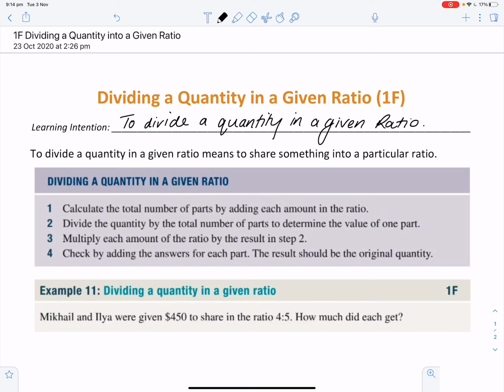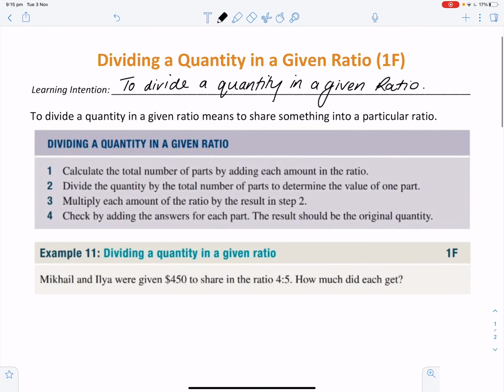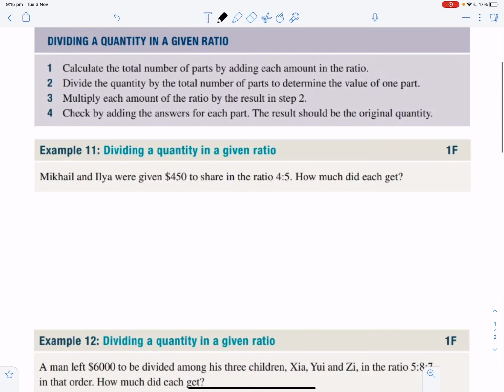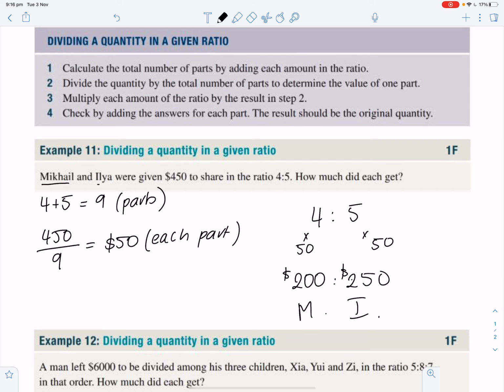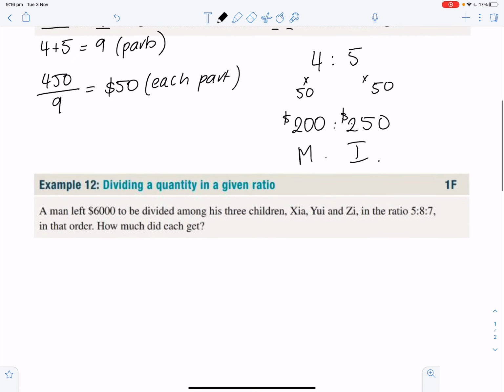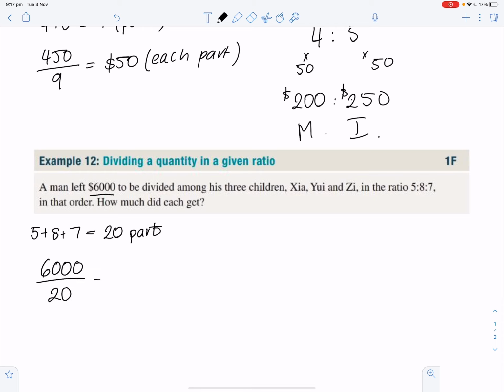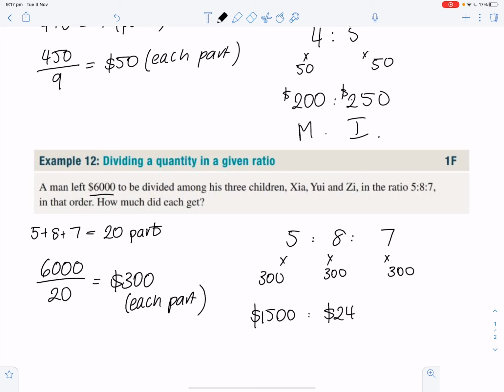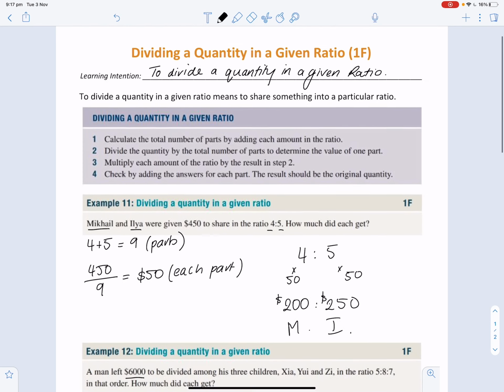1F Dividing a Quantity into a given Ratio